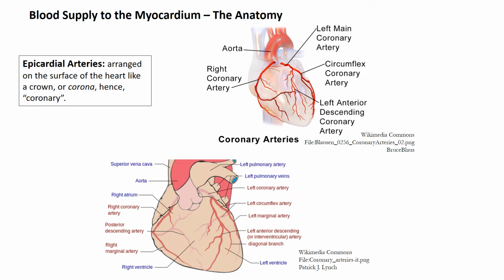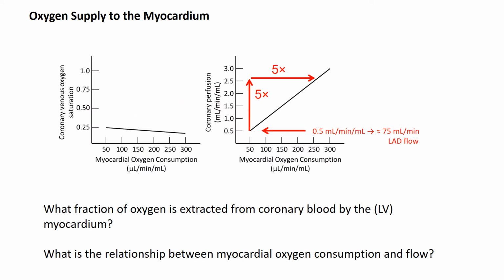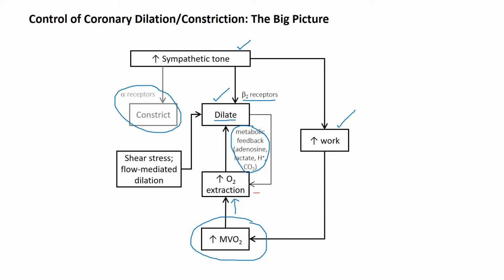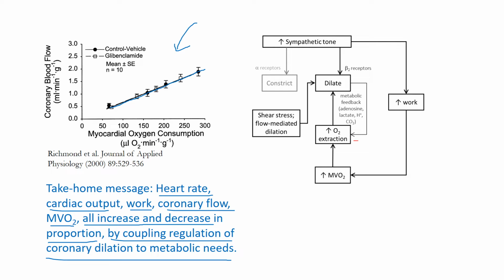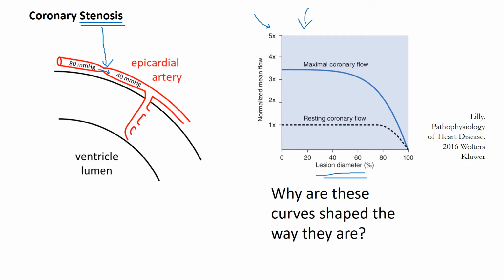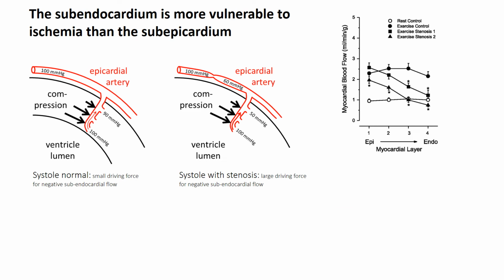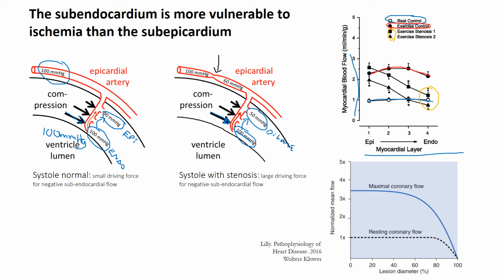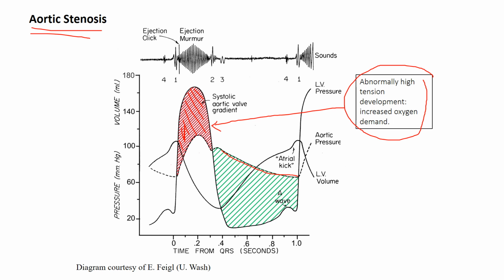Myocardial Perfusion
This video describes the basic mechanisms governing coronary blood flow; the relationship between myocardial work and myocardial oxygen consumption; myocardial oxygen demand/delivery matching, metabolic regulation; ventricular-vascular mechanical interactions; and epi- versus  endocardial flow patterns. Learning objectives are: (1.) the gross vascular supply and venous drainage of the heart; (2.) understanding how diastolic perfusion pressure, systolic compression, metabolic control, and neural control affect coronary blood flow; (3.) the determinants of myocardial oxygen demand; and (4.) understanding the how systolic compression affects blood flow in the endocardial and epicardial regions of the ventricular walls.